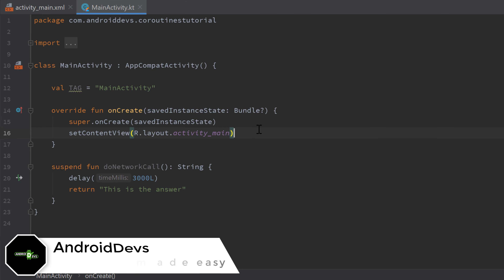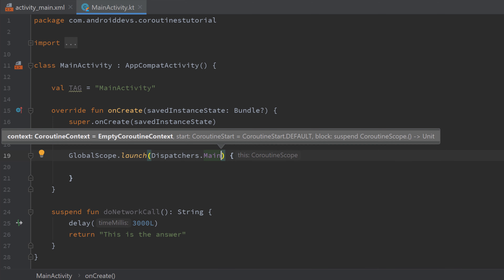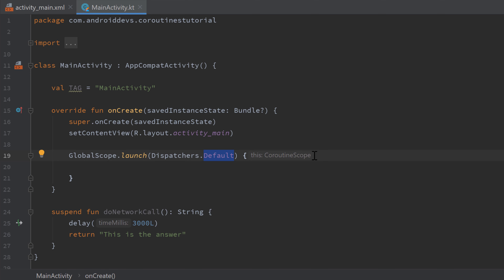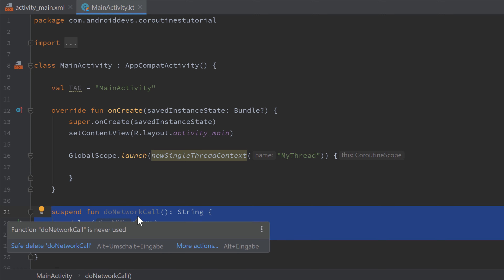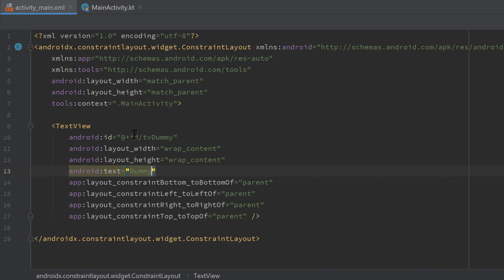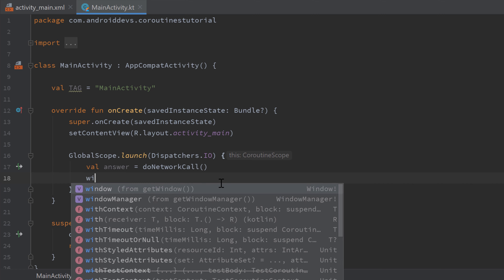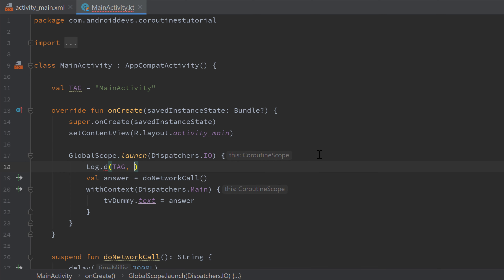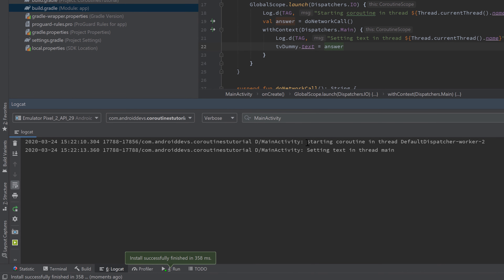Coroutine Contexts - Kotlin Coroutines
In this video I will talk about what coroutine contexts are and how we can use them to our advantage.